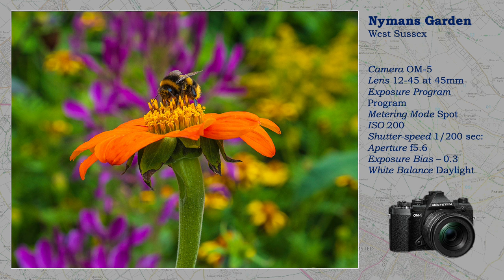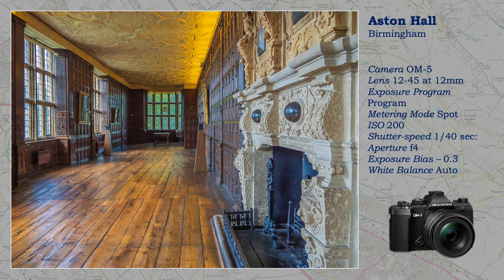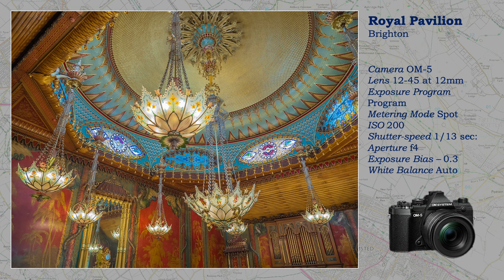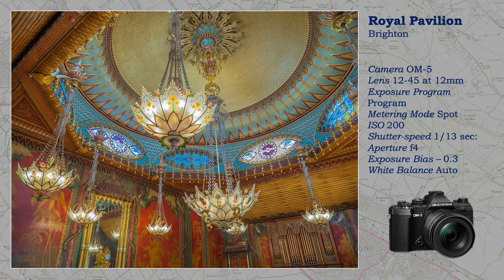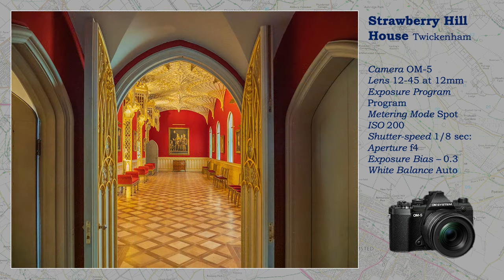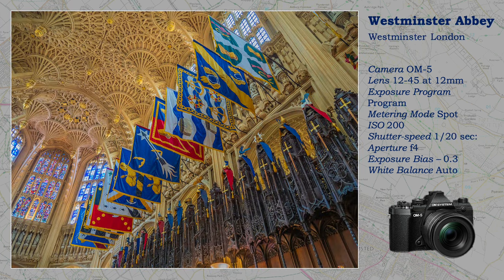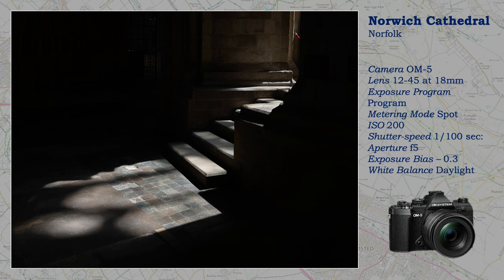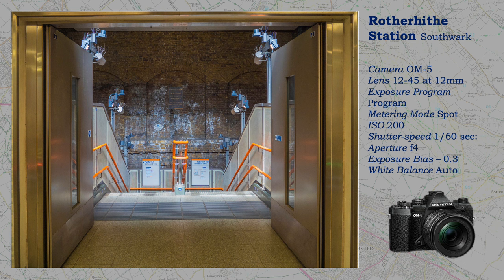OM 5 Experience 11 My Learning Gallery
Resume of my progress with the OM SYSTEM OM-5 camera and 12-45 Pro Lens.